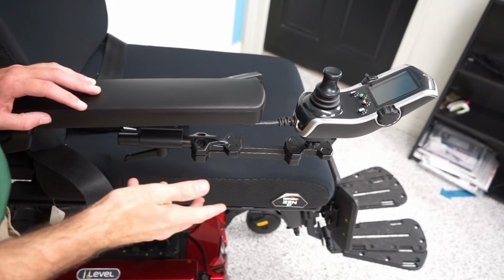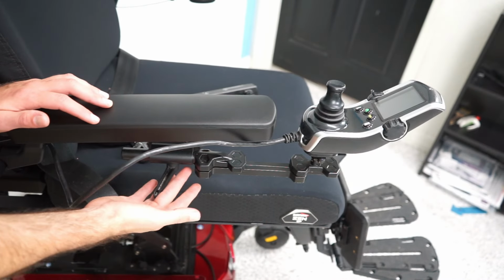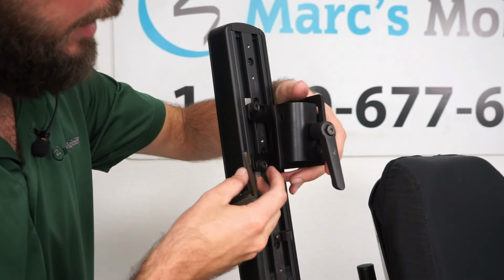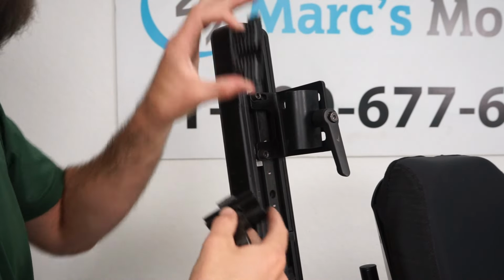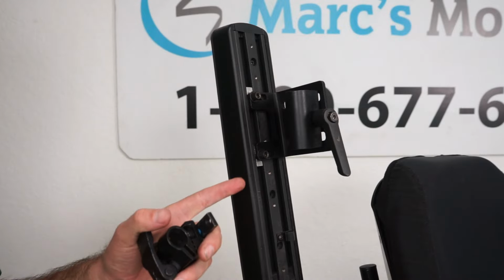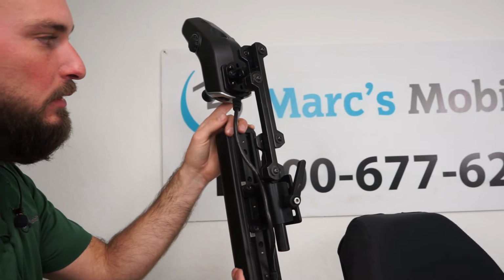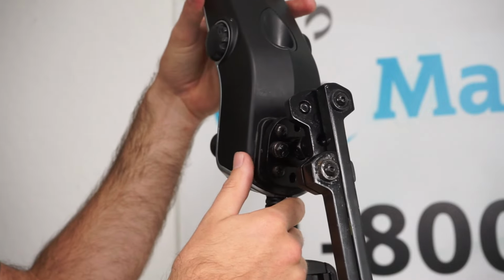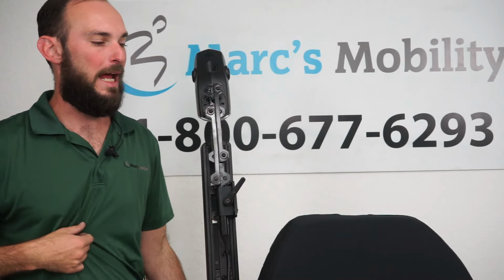How to Install Swing Away Joystick on a Quantum Powerchair